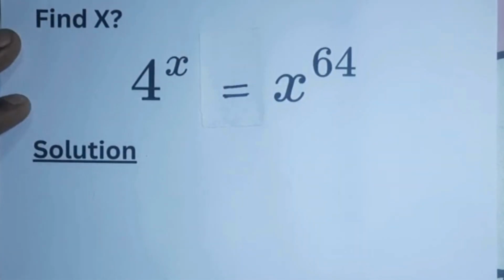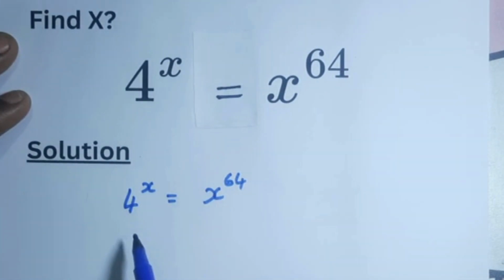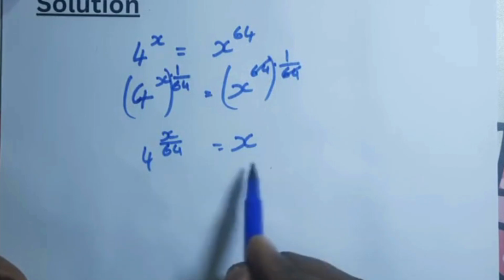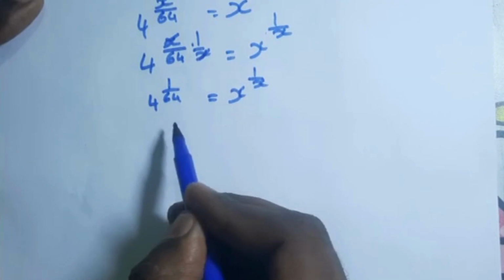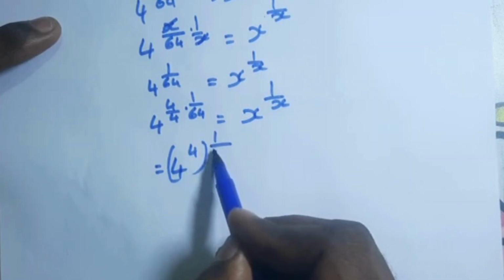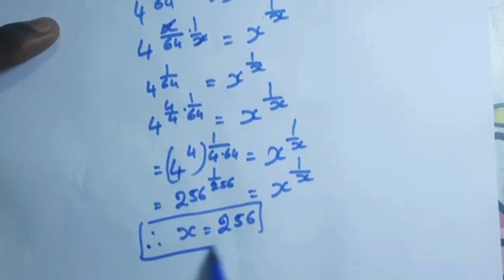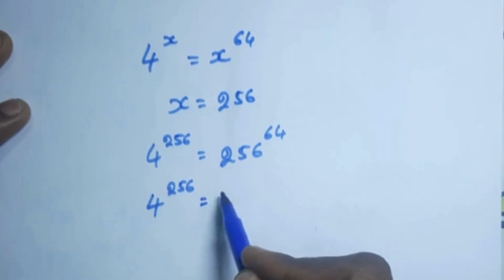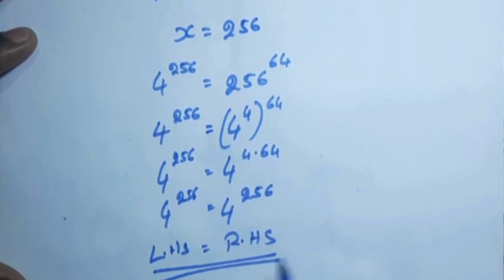Nice Exponential Problem Math Olympiad Question 4^x=x^64 find X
Math Olympiad or just looking to sharpen your math knowledge, this question is a great way to challenge yourself